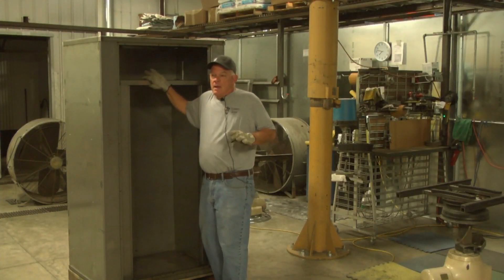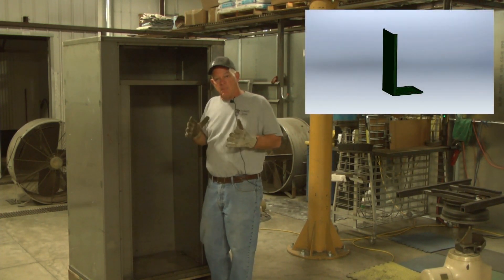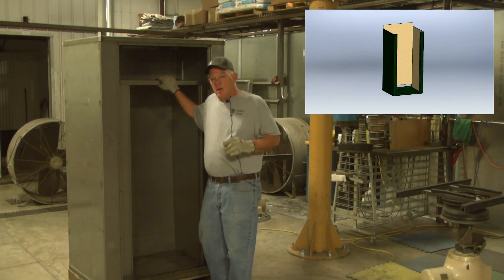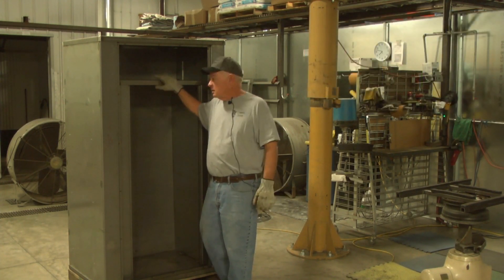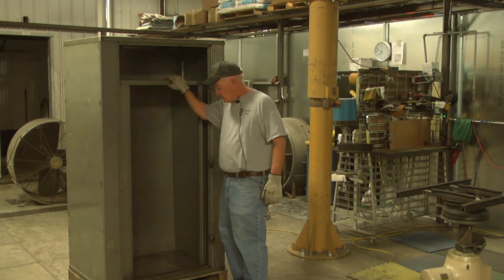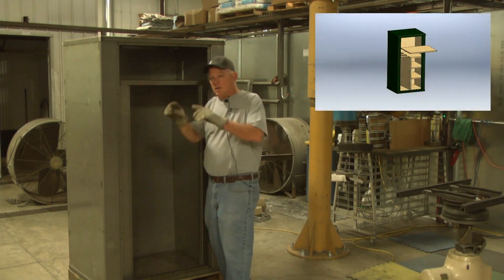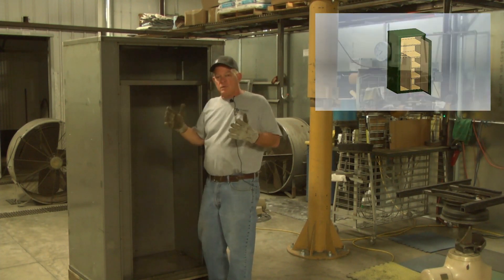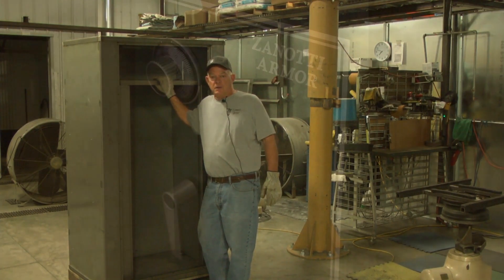Zanotti Armor - Safe in a Safe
Old-world craftsmanship, coupled with American ingenuity, has allowed Zanotti Armor® to bring an unparalleled level of quality to the gun safe marketplace. Our interlocking safe incorporates all the features and benefits of a one-piece welded safe with an added bonus: mobile versatility.

No other safe manufacturer can offer the mobility and versatility of Zanotti Armor®. Our safes still are hand-built, one at a time in the U.S.A.